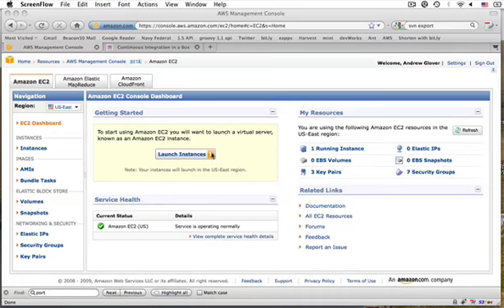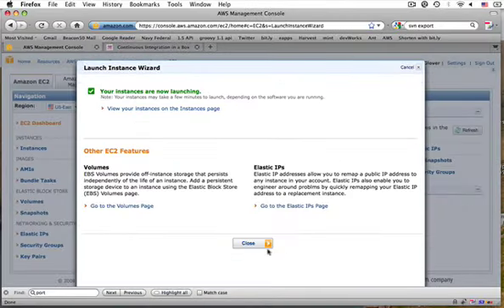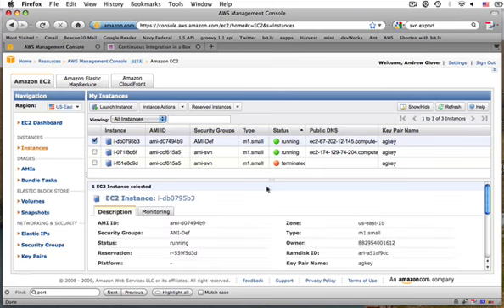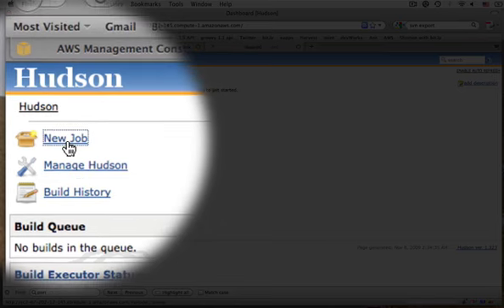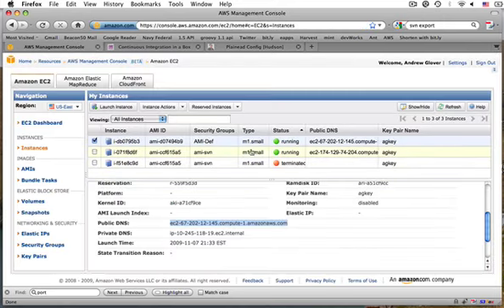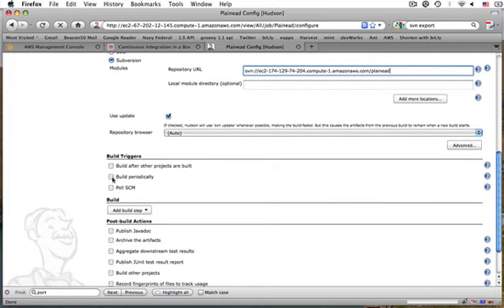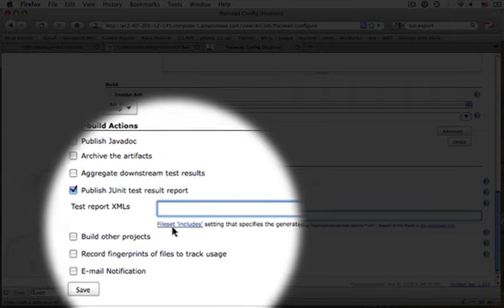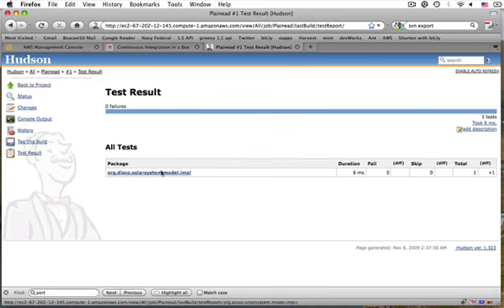Continuous Integration in the cloud with CI in a Box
Provisioning a Continuous Integration server in the cloud with Hudson coudn't be any easier with CI in a Box!